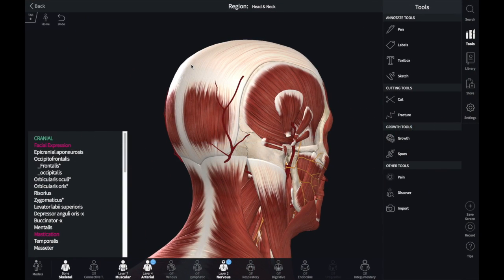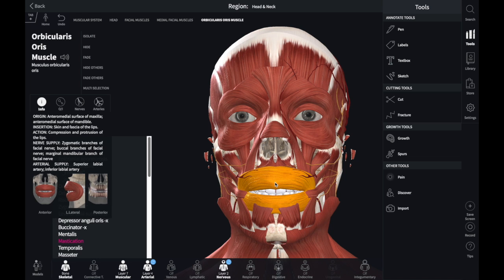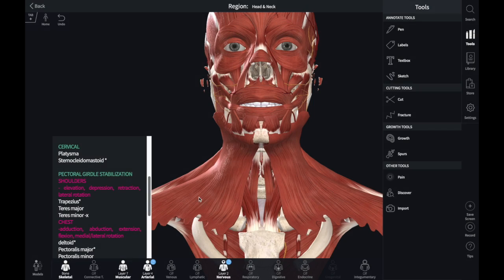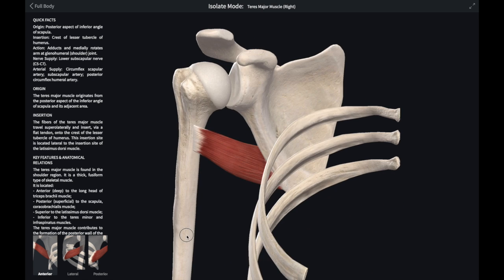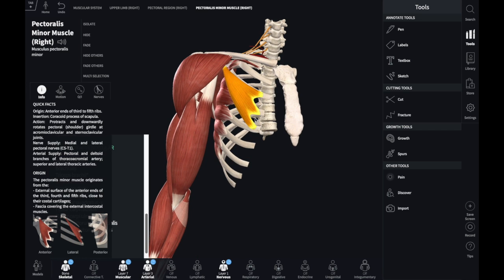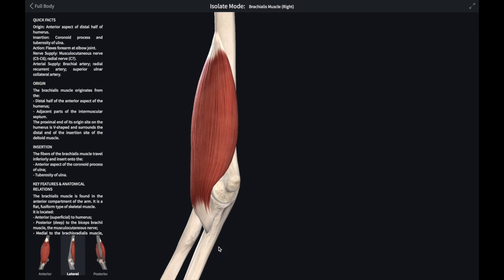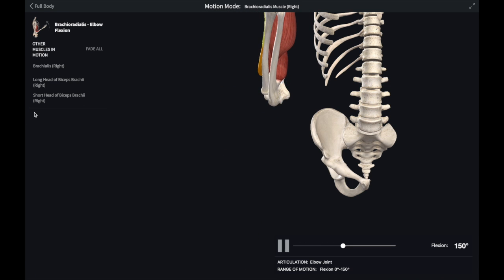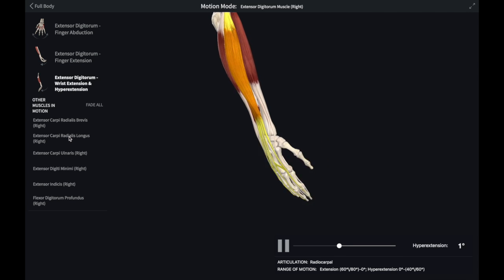Muscular System_Superior Muscle Attachment & Action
This tutorial was created specifically for my high school anatomy & physiology students
The following is a list of muscles discussed in the tutorial:
CRANIAL
FACIAL EXPRESSION
Epicranial aponeurosis
Occipitofrontalis
    _Frontalis*
    _occipitalis
Orbicularis oculi*
Orbicularis oris*
Risorius
Zygomaticus*
Levator labii superioris
Mentalis
MASTICATION
Temporalis
Masseter

CERVICAL
Platysma
Sternocleidomastoid *

PECTORAL GIRDLE STABILIZATION
SHOULDERS
- elevation, depression, retraction,  lateral rotation
Trapezius*
Teres major
Teres minor -x
CHEST
-adduction, abduction, extension,  flexion, medial/lateral rotation
deltoid*
Pectoralis major*
Pectoralis minor

SUPERIOR APPENDICULAR
Brachial
Biceps brachii*
Brachialis
Triceps brachii*
Antebrachial
Brachioradialis
Pronator teres -x
Pronator quadratus -x
Flexor carpi radialis*
Extensor digitorum longus